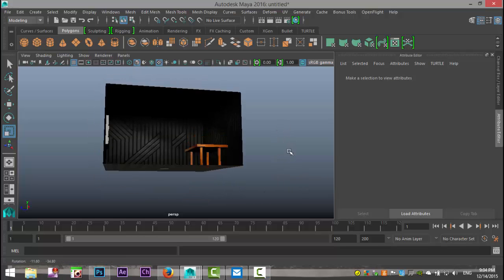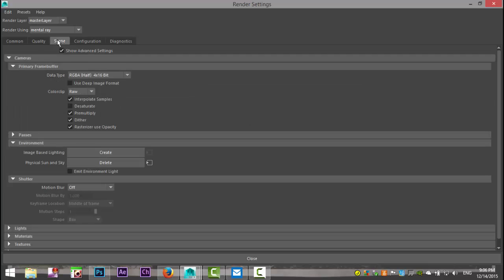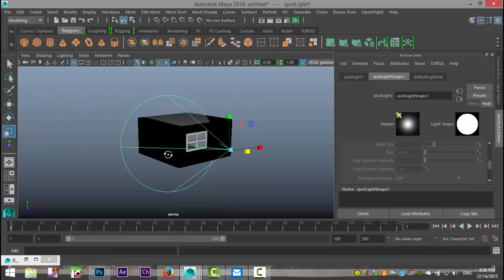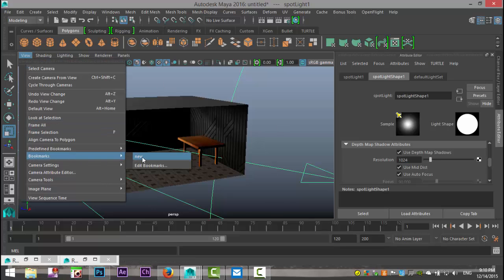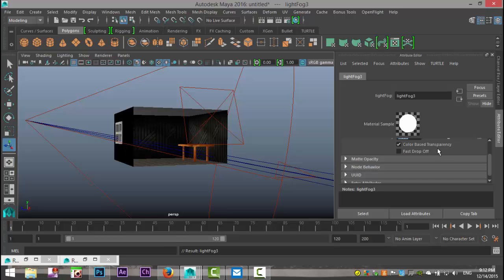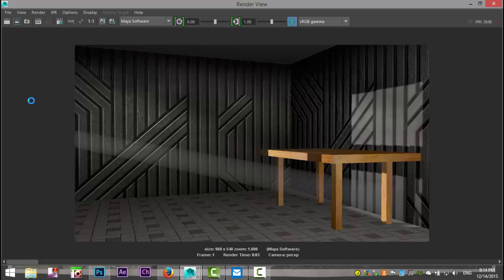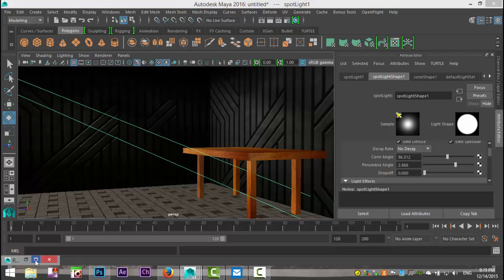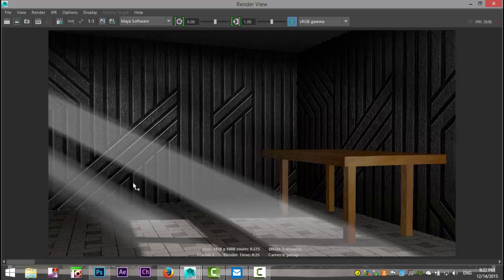Maya 2016 tutorial : How to create sunbeams in Maya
In this Maya 2016 tutorial I will show you how to create sunbeams using volumetric light by means of a fog node plugged into a spotlight.